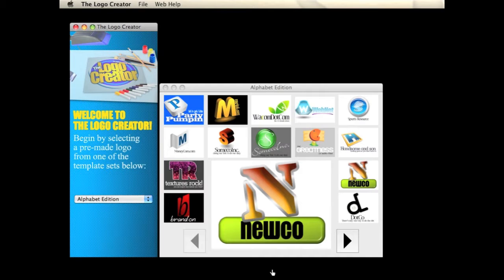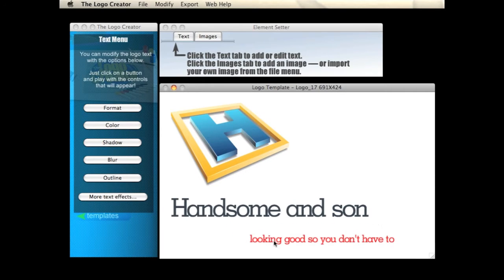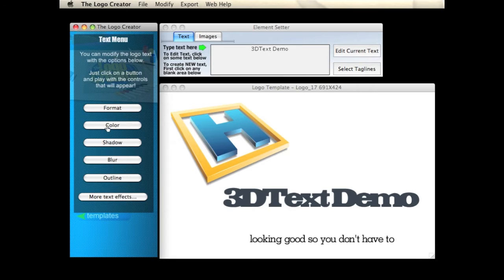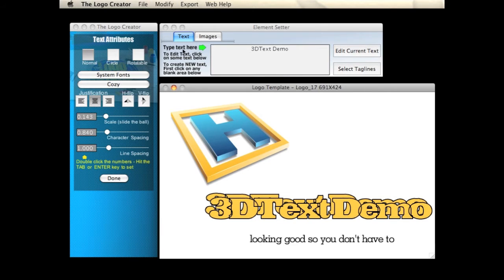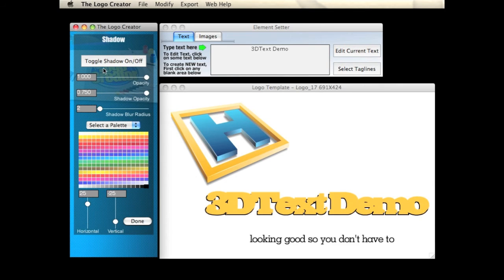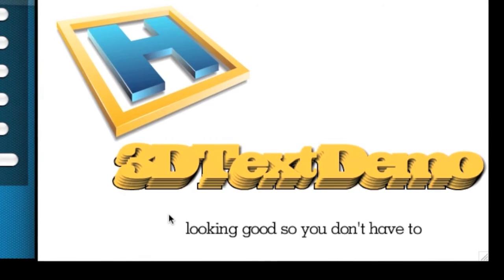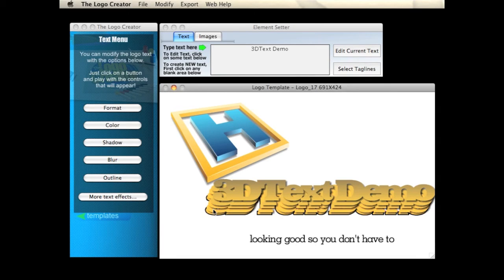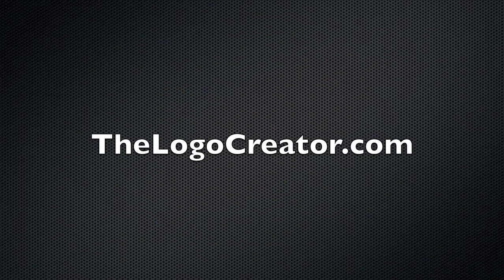Text logo - making your own 3d text logo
- Creating a 3D text logo is easy. Text logos look great on your website. This video shows you how to create a text logo with The Logo Creator software in about 3 minutes using the alphabet letters built into The Logo Creator text logo engine.